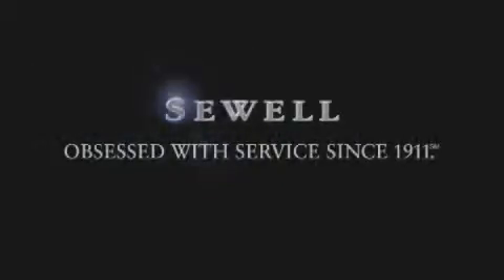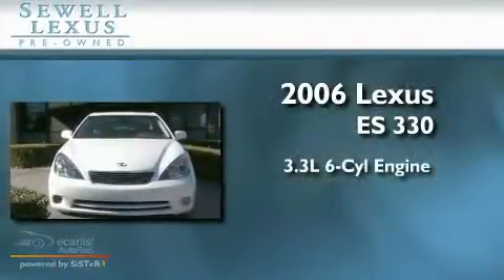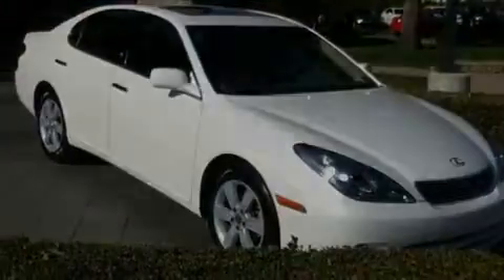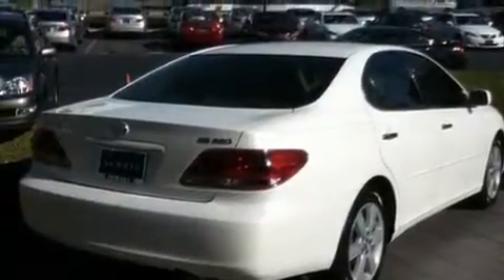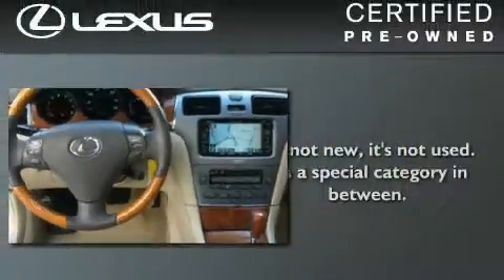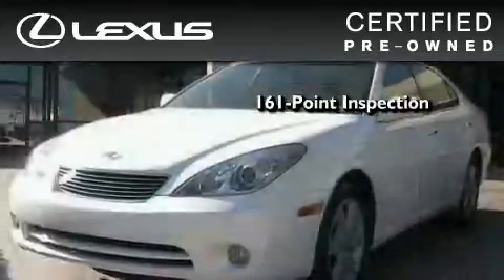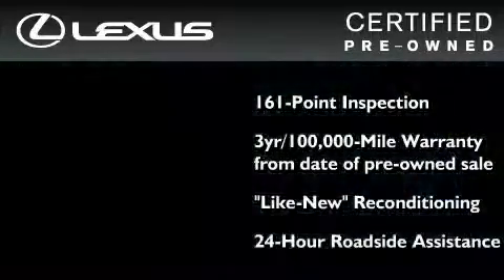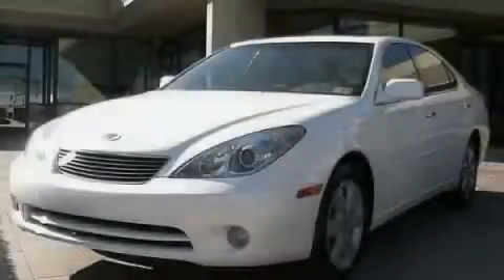2006 Lexus ES 330 Certified Fort Worth TX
Year: 2006
 Make: Lexus
 Model: ES 330
 Engine: 3.3L DOHC EFI 24-valve V6 engine
 Trans.: Automatic
 Exterior: White
 Miles: 25,930
 Interior: Tan

 Pre-Owned 2006 Lexus ES 330 Dallas TX